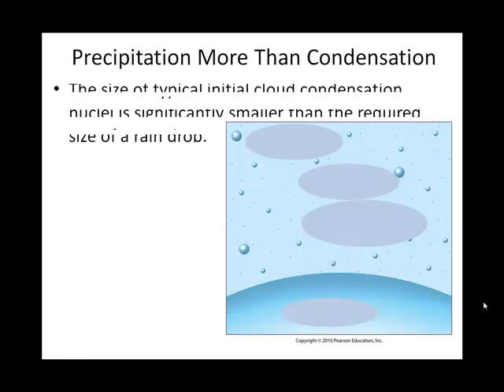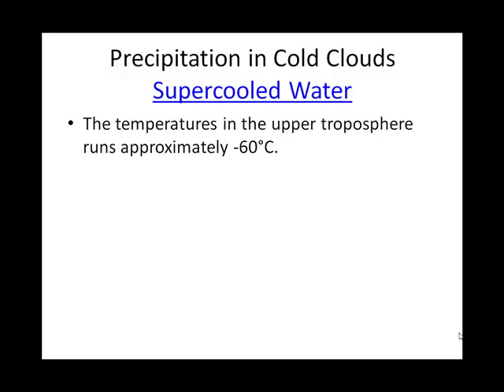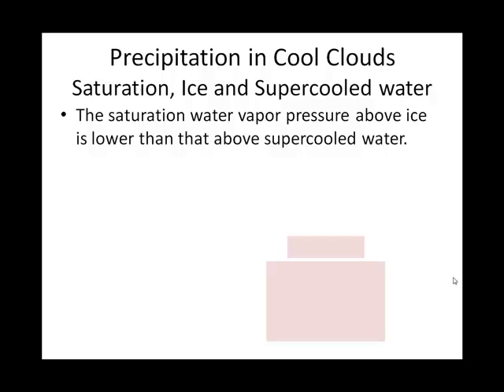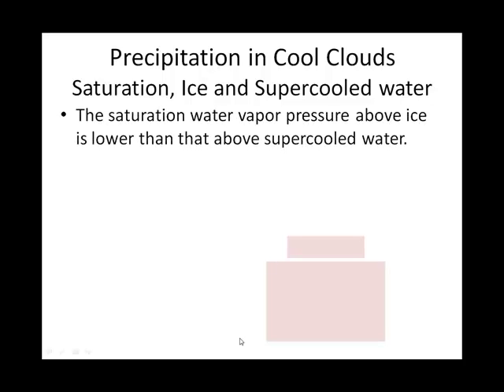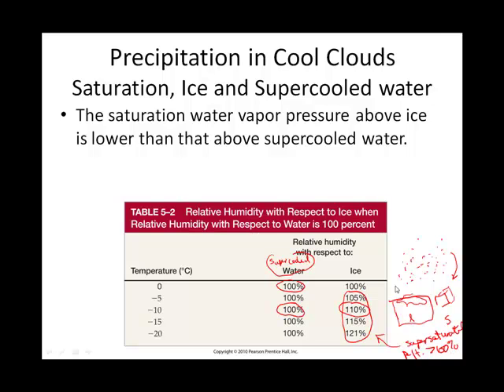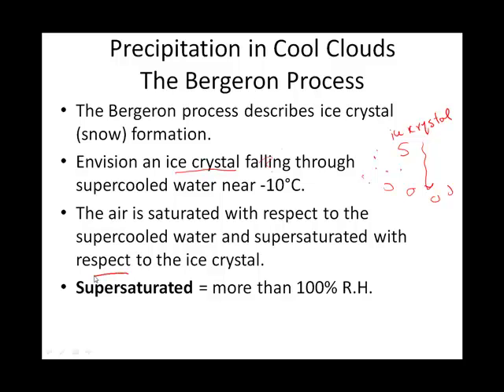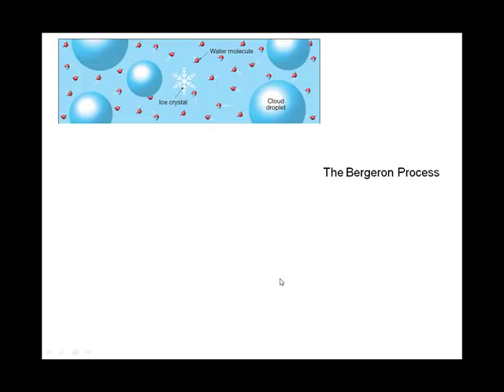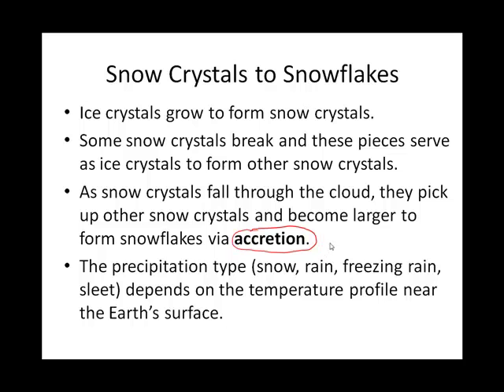Chapter 05F Bergeron Process.mp4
Intro to Meteorology Chapter 05F Bergeron Process